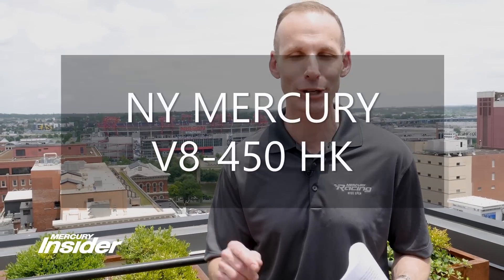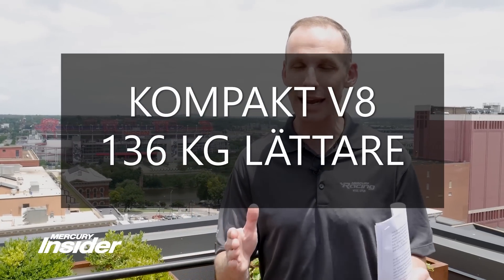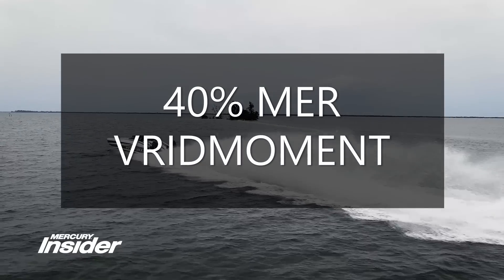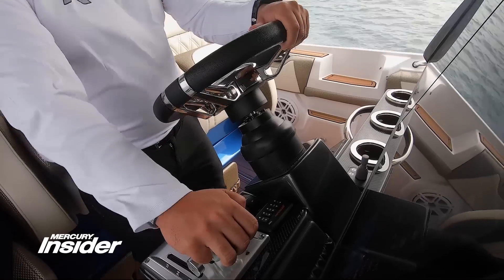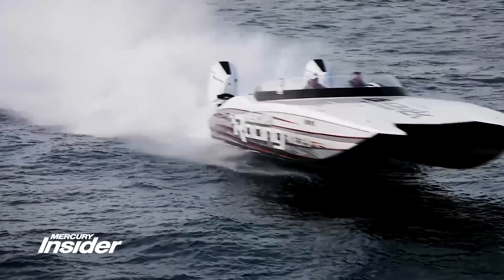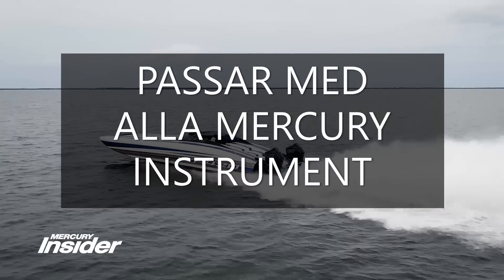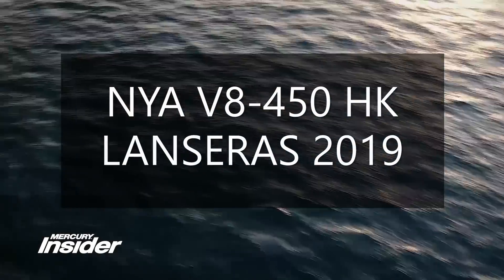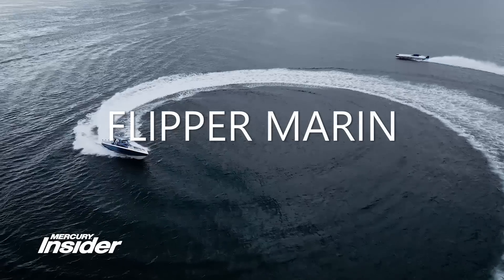Ny Mercury V8-450 hk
NYA MERCURY RACING 450R MED FANTASTISK UTOMBORDSPRESTANDA

Överladdad 4,6 liter V8-motor med enastående kraftdensitet och teknik

FOND DU LAC, Wis. (18 juni 2019) - Nya Mercury Racing 450R-utombordare är särskilt konstruerad för högpresterande sporter som kräver mycket kraft.

450R har en 4,6 liter V8-fyrtaktsmotor med en unik Mercury Racing-kompressor som i kombination genererar en toppeffekt på 450 hästkrafter samt ger ett vridmoment som är 40 procent högre än i vår kraftfulla 400R.

Nya 450R är betydligt lättare än en jämförbar motor och har ett enastående effekt-/viktförhållande i ett kompakt och effektivt paket.

I 450R kombineras exempellös acceleration och maxhastighet med robust tillförlitlighet och senaste teknik från Mercury Racing. Motorn finns med olika växelhus, styrsystem, parallellstag och stylingalternativ så att du kan skapa ett helt unikt prestandapaket som är redo att köras dygnet runt.

Det bästa av allt är att Mercury Racing 450R levererar all prestanda med vanlig 95-oktanig bensin...

Flipper Marin
Hamnvägen 8
Täby/Stockholm